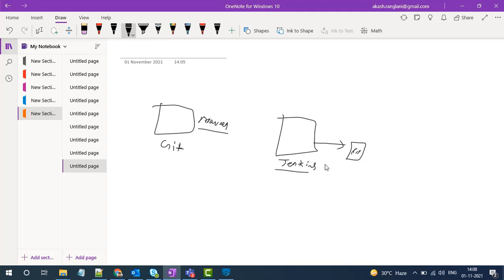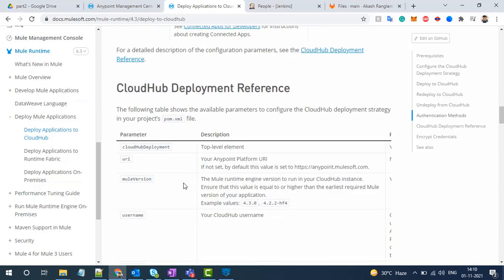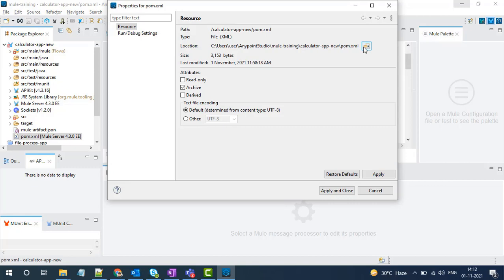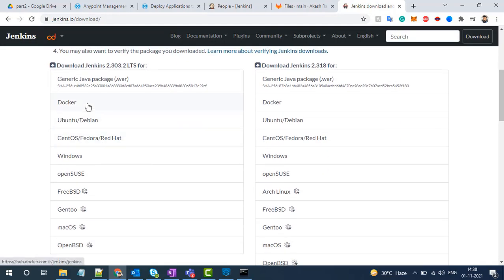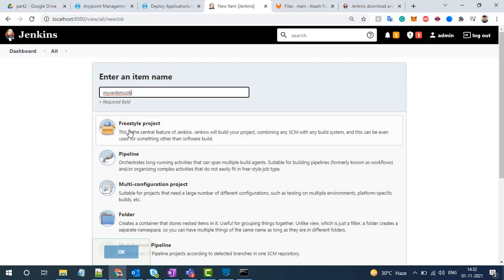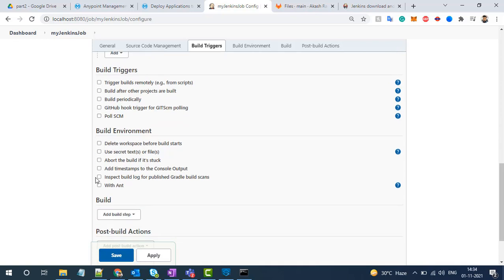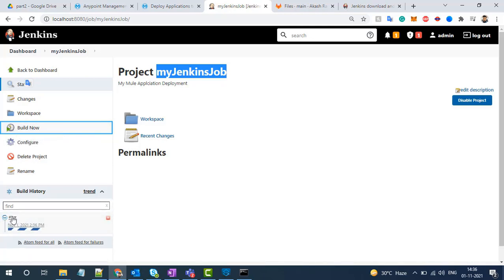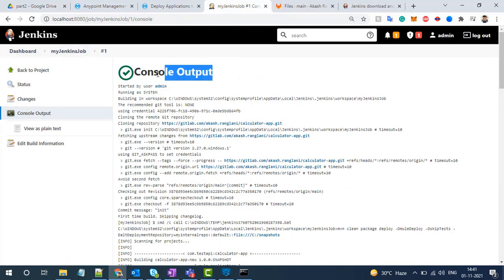Mulesoft Automated deployments with Jenkins Pipeline. CICD process using GIT, Jenkins and Maven.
In this video, I will explain how we can create a Jenkins pipeline for Continuous integration and continuous delivery.
We will use Jenkins, GITLAB and Maven.